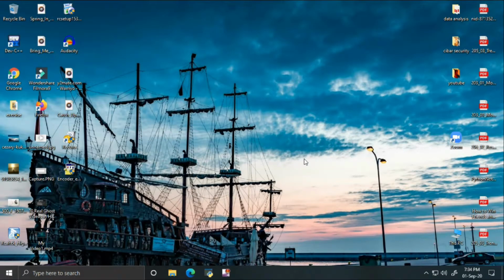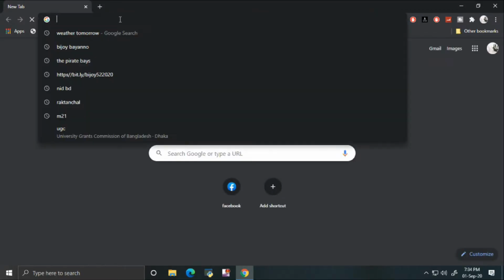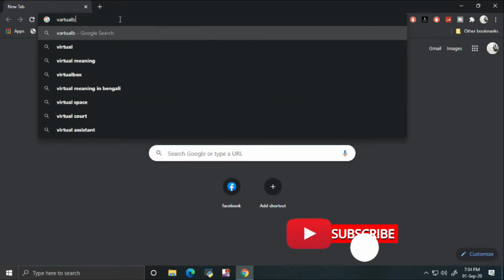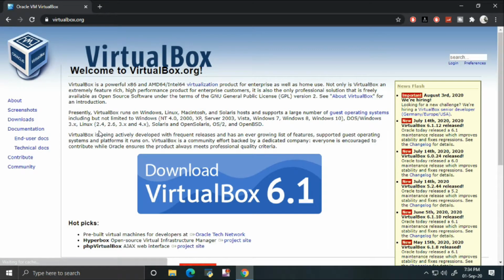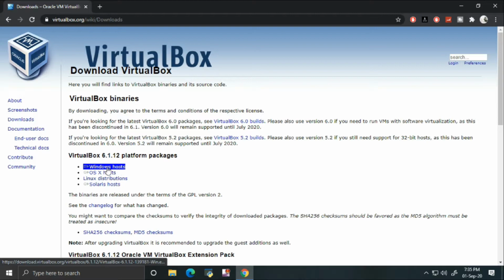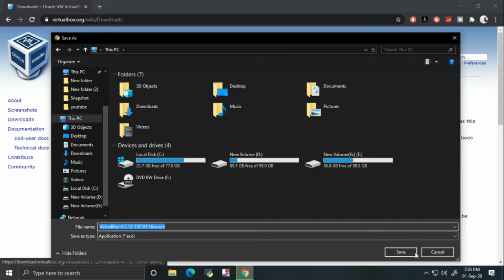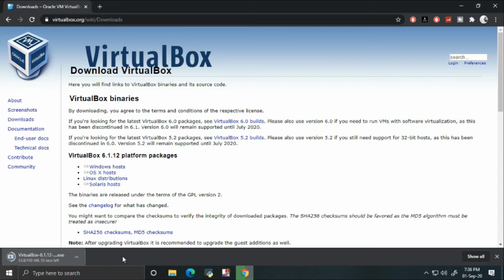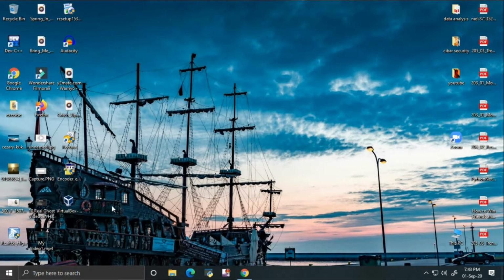How to Download & Install VirtualBox on Windows 10||The Pirate Commander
In this video We are going to see How to Install VirtualBox on Windows 10. Installing VirtualBox on Windows 10  is simple and easy. first of all you need to Downloads – Oracle VM VirtualBox exe file from virtualbox.org website. Oracle VM VirtualBox (formerly Sun VirtualBox, Sun xVM VirtualBox and Innotek VirtualBox) is a free and open-source hypervisor for x86 computers currently being developed by Oracle Corporation. We are going to see How to install Oracle VirtualBox 6 in Windows 10